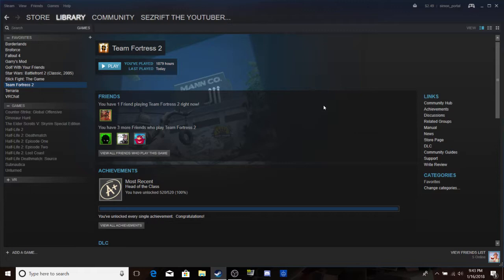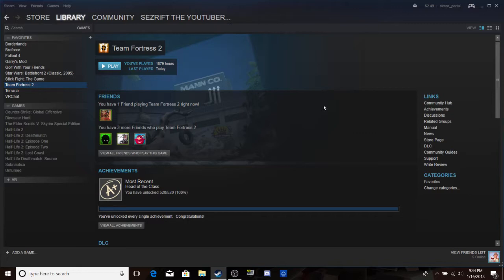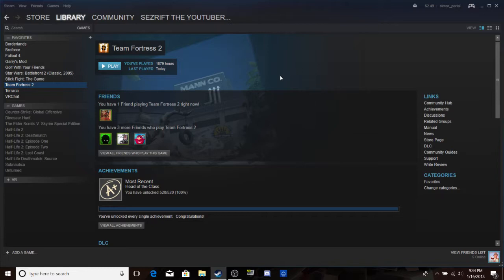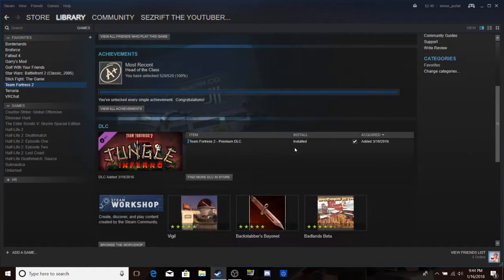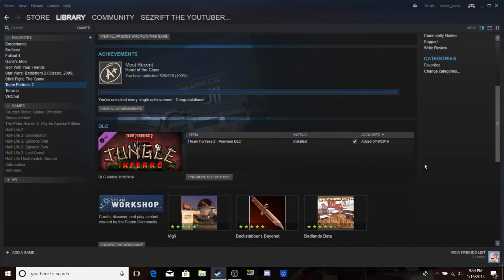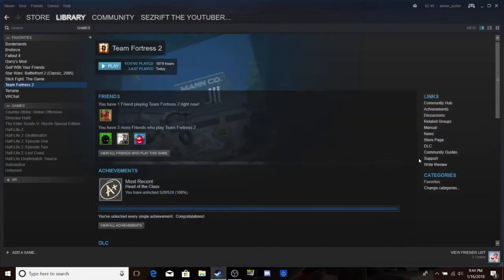Sezrift News!!!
"History is Written By the Winners"
-George Orwell